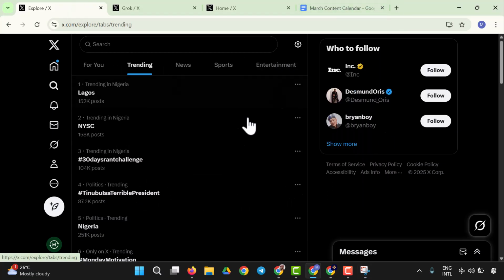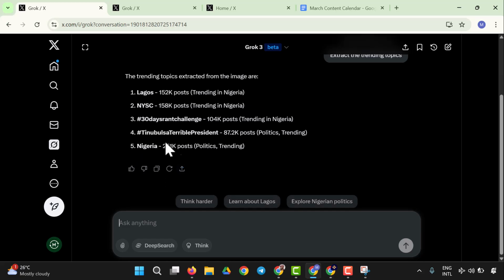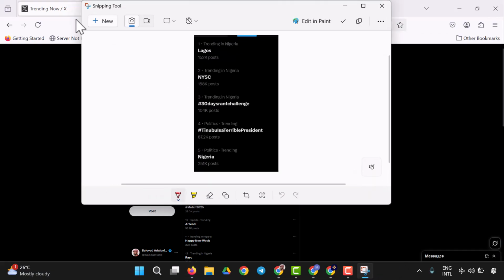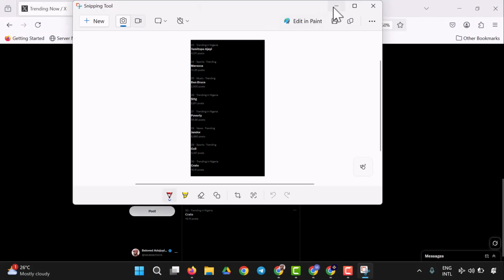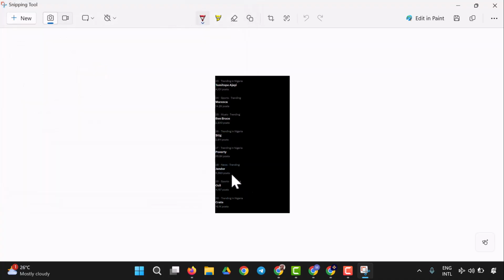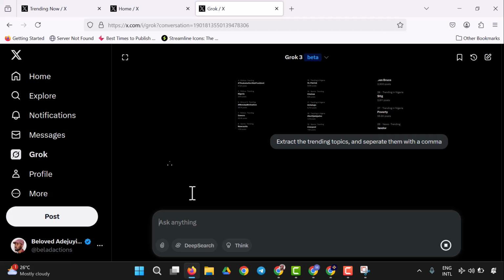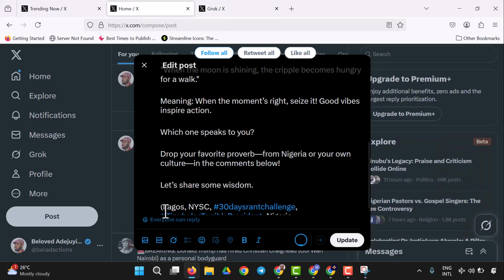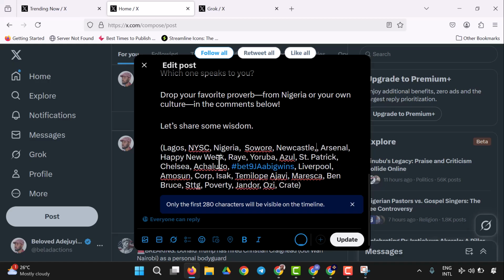How to Use X Trends: The SECRET to Virality (STOP Being Spam!)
Let's be real: your "trend-jacking" is getting zero likes. This is the definitive PRO Guide on How to Use X Trending Topics to Increase Virality, and this is the SECRET to Virality that lets you (STOP Being Spam!). If you're tired of using trends and getting ignored, this is the only tutorial you need.

This isn't just a "how-to" video; it's a strategy. This video is your complete guide to how to use X trends natively. Here's the SECRET: You don't "use" the trend. You "add value" to it.